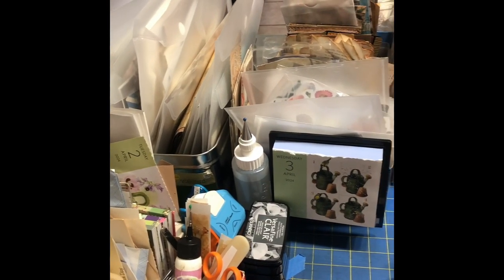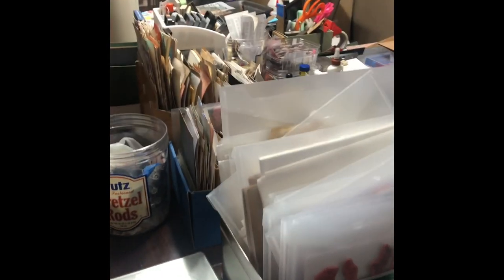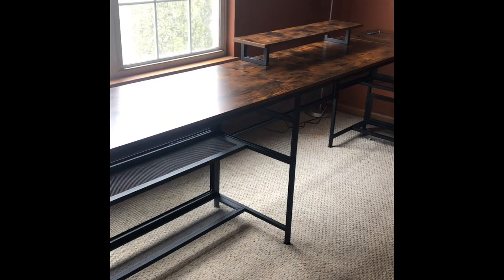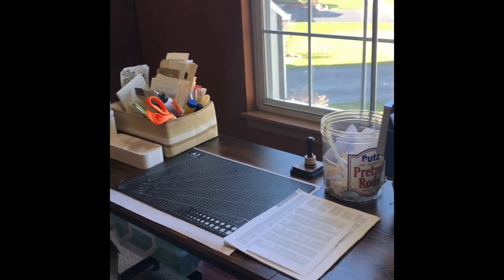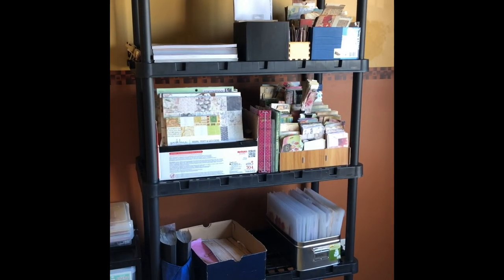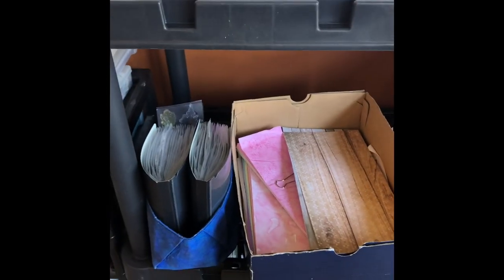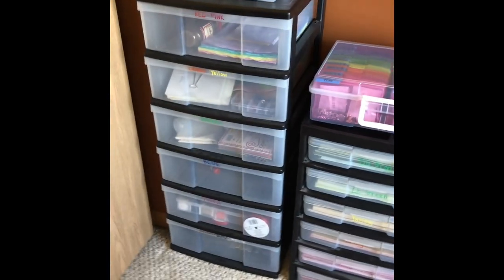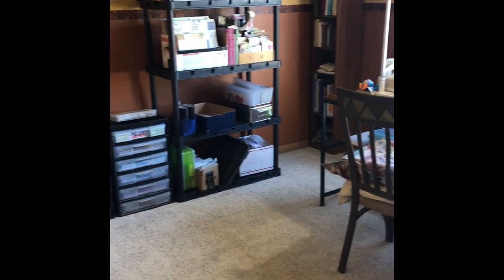Quick Tour of New Craft Room - from cramped messy dining room table to a expansive clutter free room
Quick Video of my new Craft Room with highlights of my original craft space in my dining room.

If you like this video please Subscribe to my channel to see future videos or if you want to see where this journey is headed, it will either be creative and informative or you can watch me fly off the rails in the wrong direction.